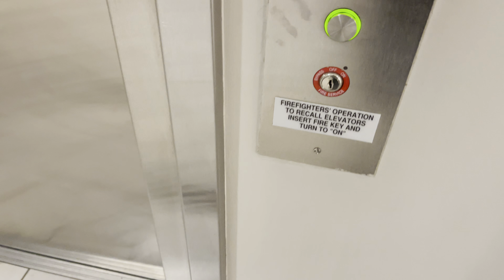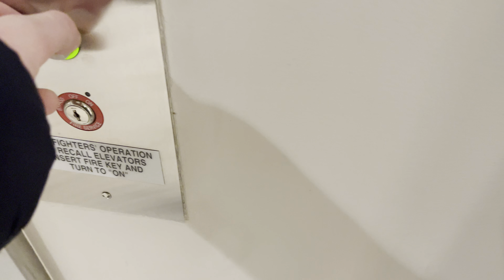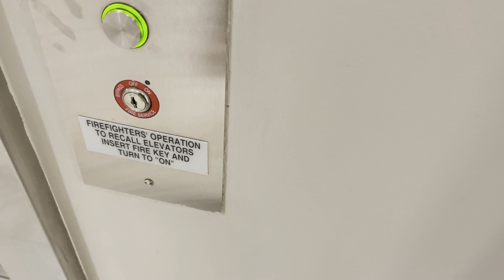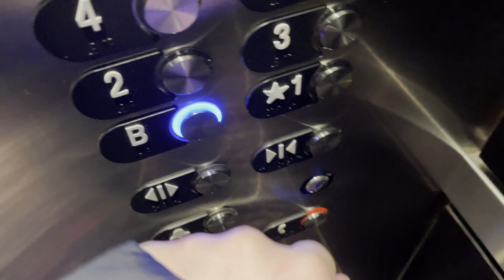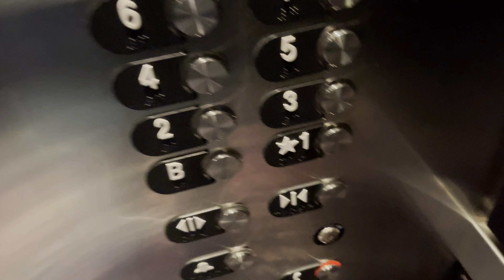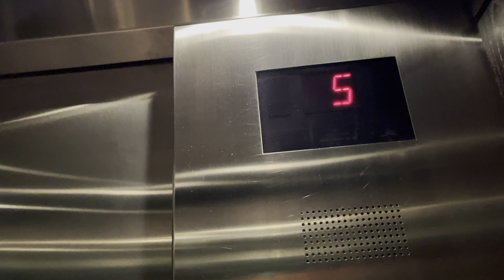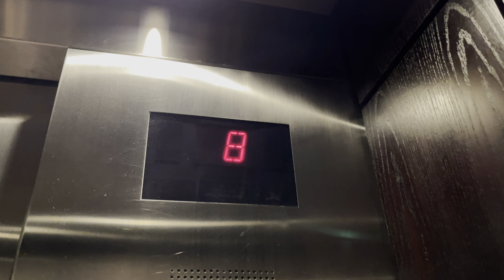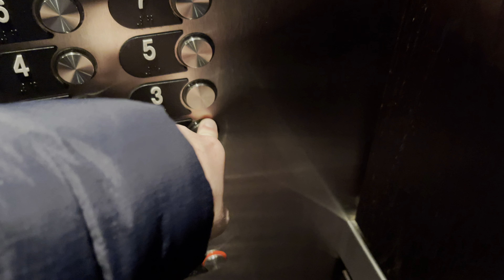Otis Series 4 Gen2 Traction Main Elevators/Lifts @ Wyndham Canterbury Hotel San Francisco CA